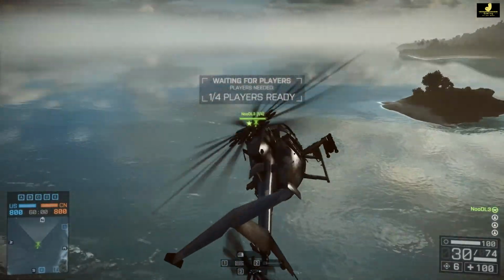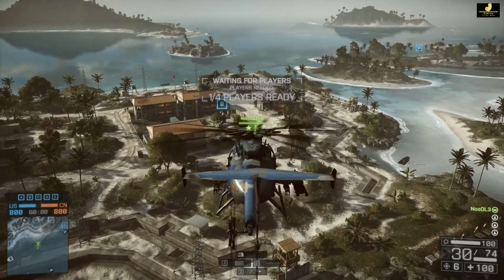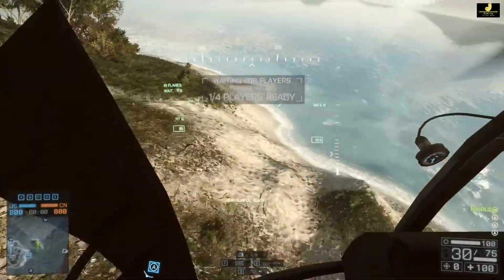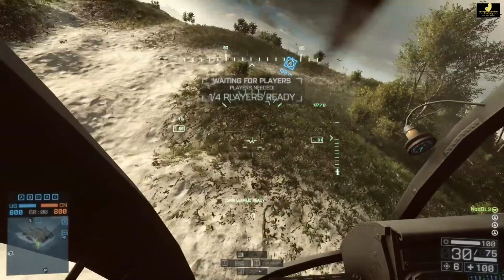How to Fly Battlefield 4 Choppers: The Physics.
Enjoy this How to fly battlefield 4 helicopters video, I will make more heli pro tips in the weeks to come.